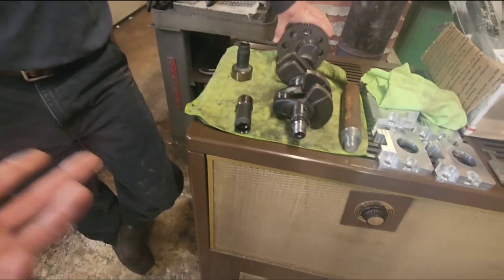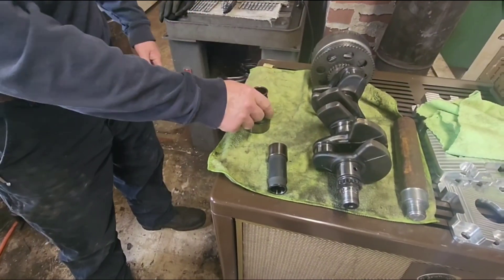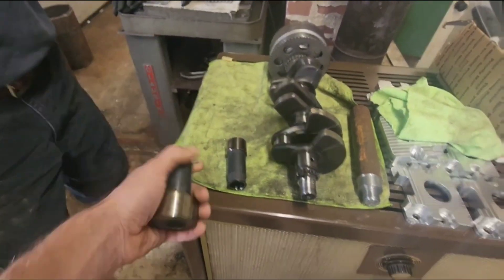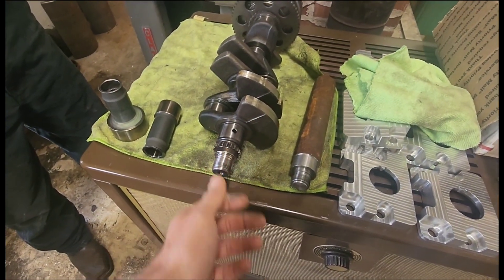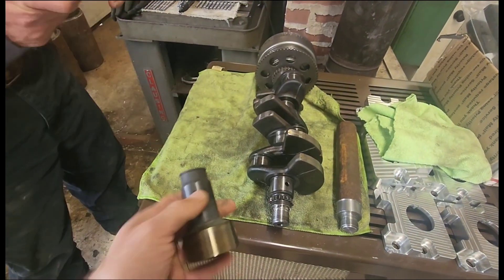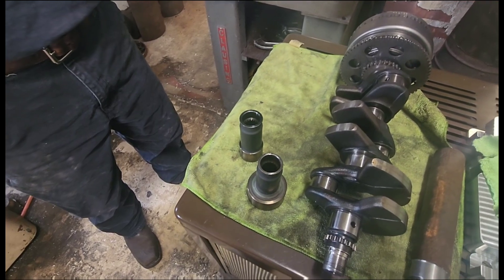Sea-doo Spark Crankshaft Output Spline Repair, Threading for New Style Female Coupler. Common issue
Its A commonly known issue for the 2014-16 Seadoo Spark Ace engine to Strip out the Drive shaft Splines. This Video provides you with the answers to questions you will most certainly have along with a way so you can fix the issue correctly.

No One Can DIY this in a Garage because BRP created Custom threads for their Coupler/Output Shaft. No Dye Exists & the Crankshaft is hardened Steel.

How much will it cost?

 Every job is different, but I will say this. His Cost is Extremely Reasonable, Cheaper than any shop offering this service online & 75% Less than a New Crankshaft.

I personally gave him $70 more than What he asked For, because to Me it was Worth it!

A True Machinist is Hard to Find & He's Willing to Accept Your work if You are Unable to find a Shop Local to You.
Located in Virgilina, Va..
Greg Murray - CNC Shop
DM me in the Comments for Contact #